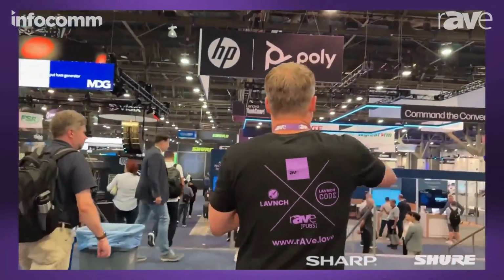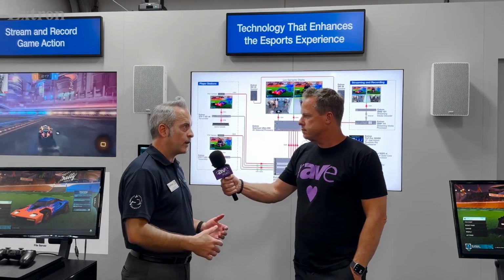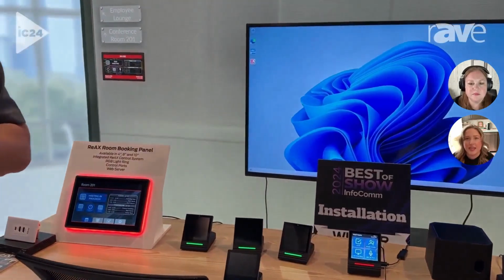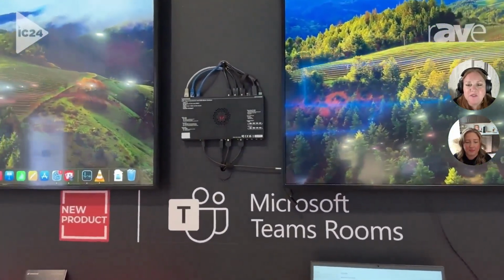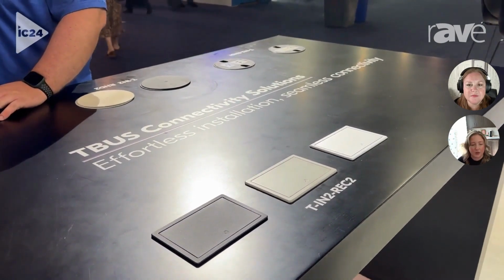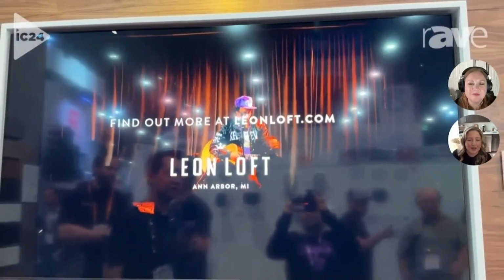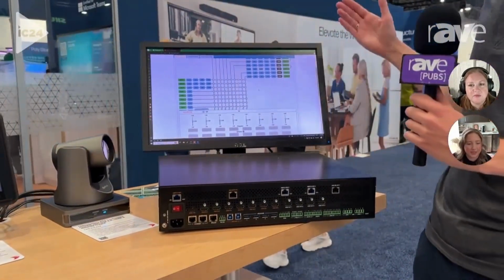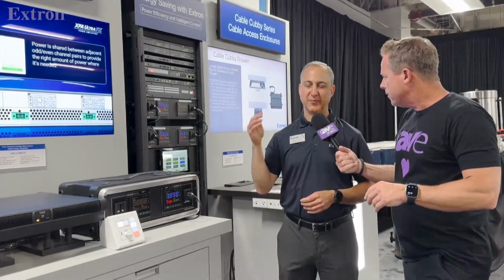rePLAY InfoComm 2024 — Central Hall